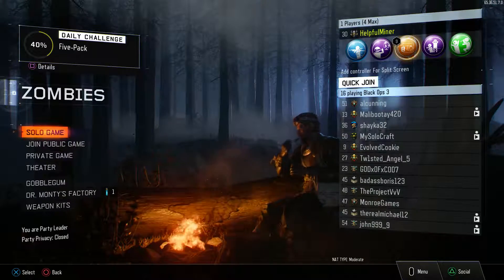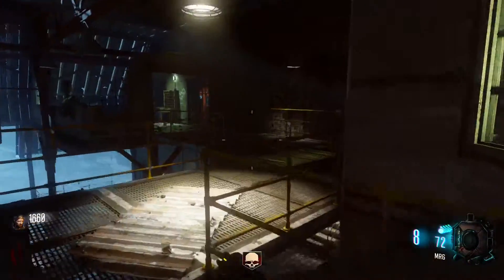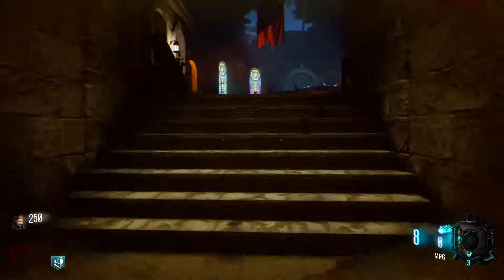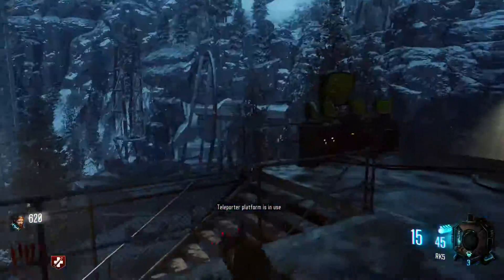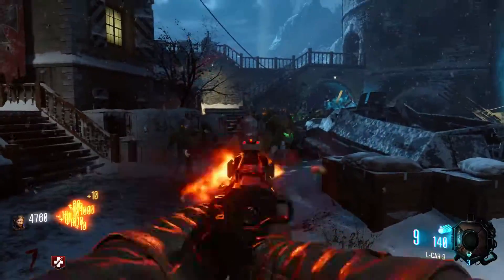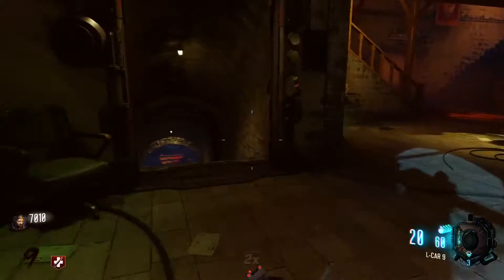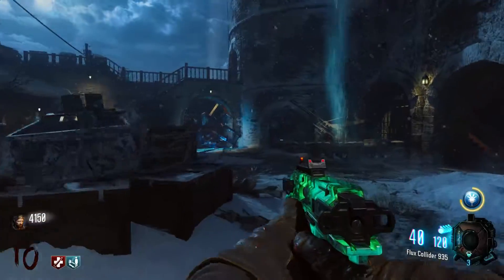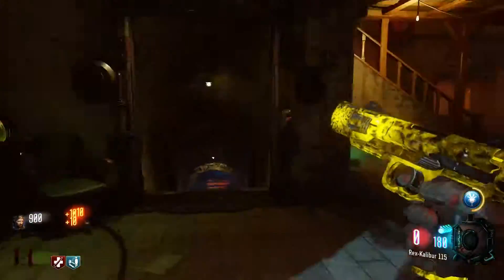Black OPS 3 PS4 Pack A Punch Challenge! #1 (Der Eisendrache part 1) -w/Helpful Miner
Start of a series I can continue if you want! :)

Guns you must PAP for the challenge:

Pistols: MR6, RK5, LCAR-9
Snipers: Locus, Drakon, SVG-100
LMGS: BRM, Dingo, 48 Dredge, Gorgon
SMGS: Vesper, VMP, Kuda, Pharo, Weevil
ARS, IRC-1, KN-44, M8A7, Sheiva, HVK-30, Man-O-War
Shoutguns: KRM-262, Argus, 205 Brecci, Haymaker 12
Other: XM-53

Guns I did PAP: MR6, LCAR-9, RK-5